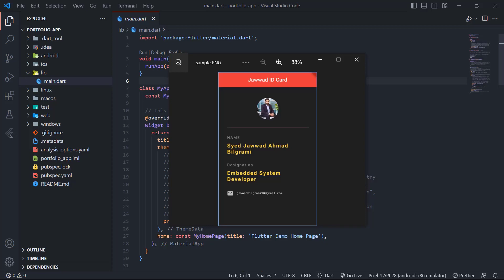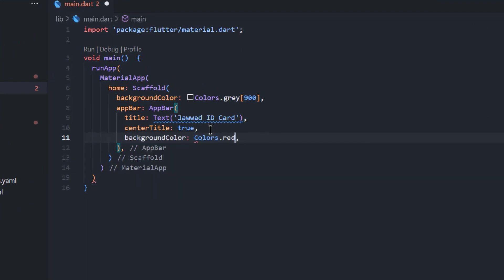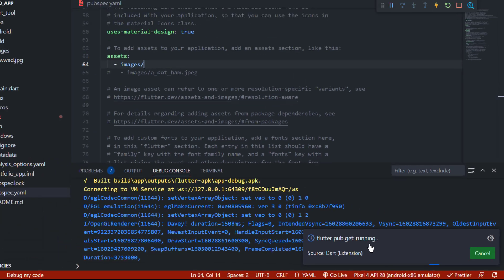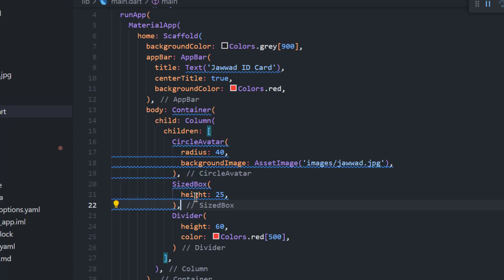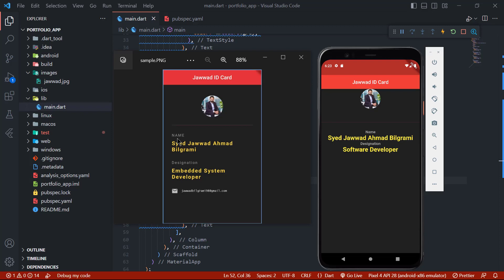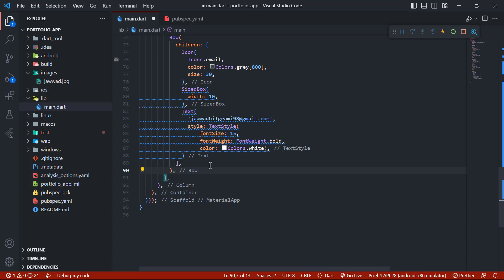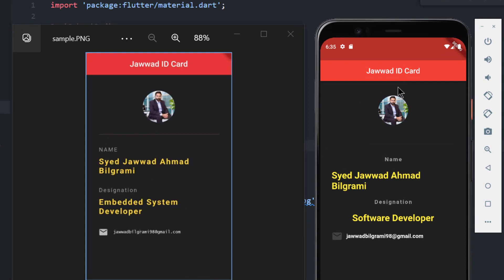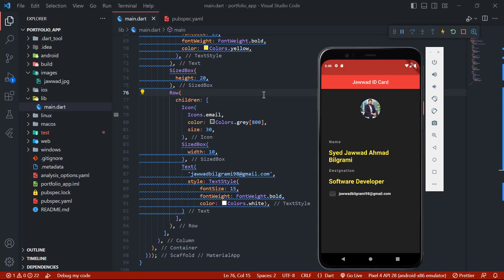Portfolio App in Flutter | Flutter App Development Tutorial 2023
Hello guys, In this video I have shown you how to create a portfolio app in a flutter. I will explain how to use different widgets and layout properties to make the most beautiful and responsive portfolio app in flutter which supports mobile, desktop, and web.